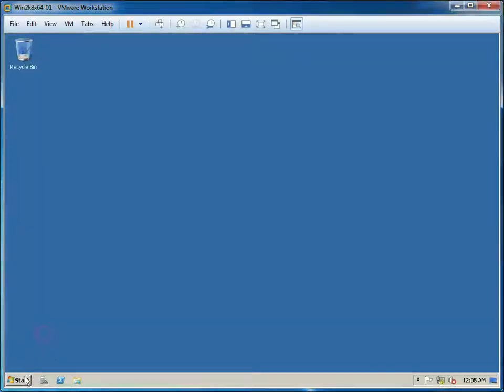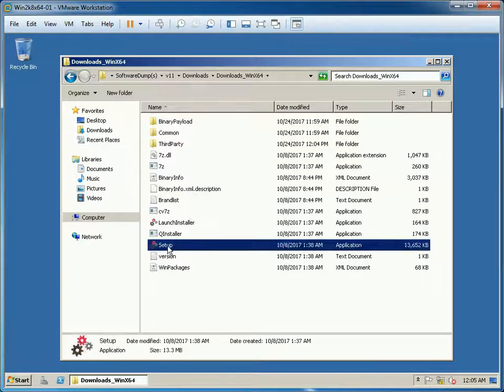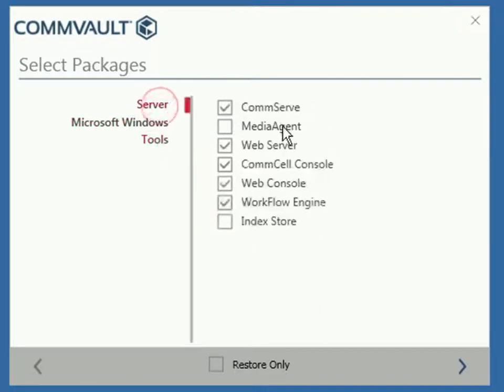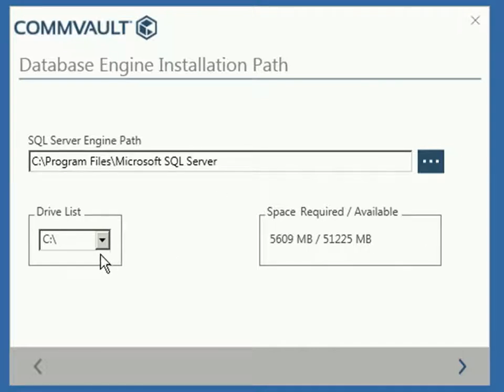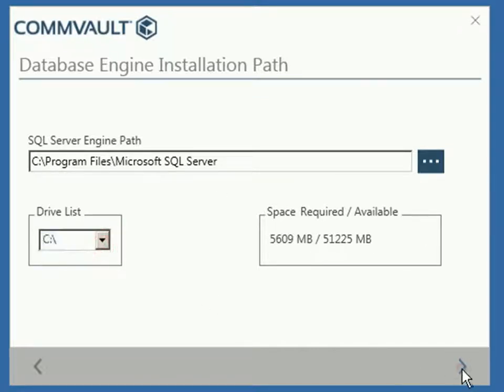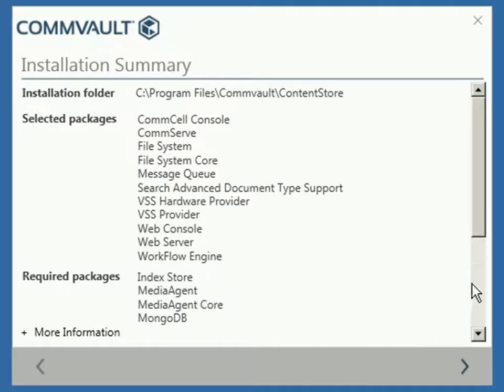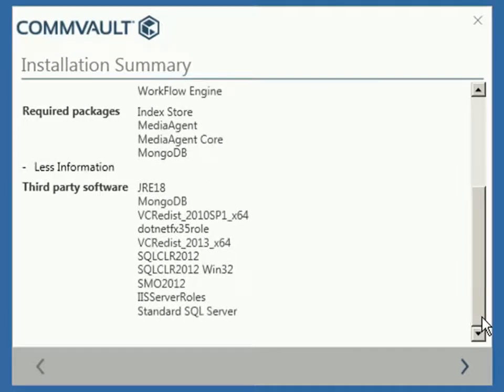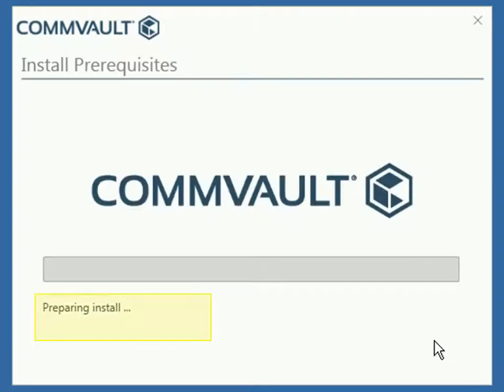CommVault Version 11 installation step-by-step process